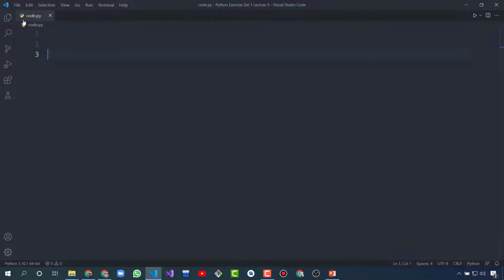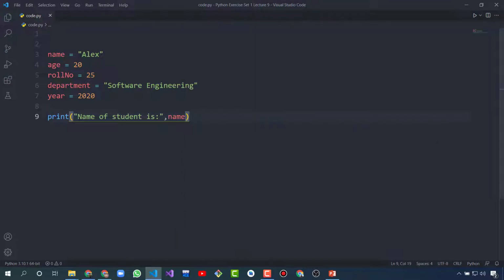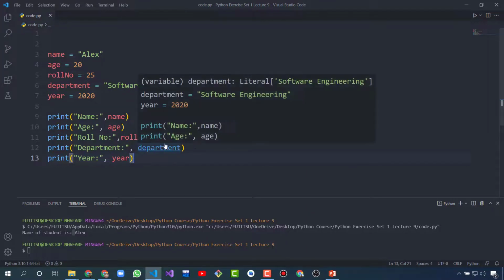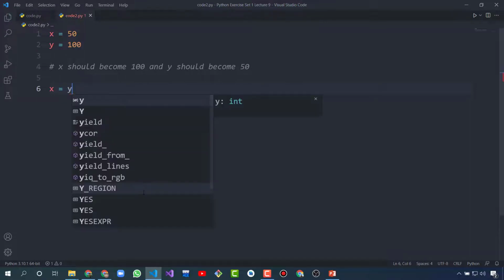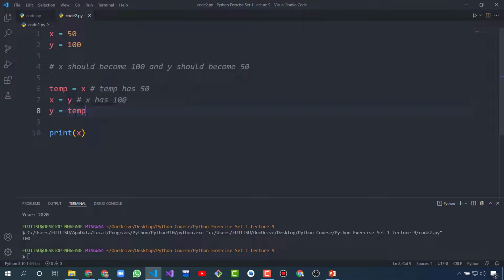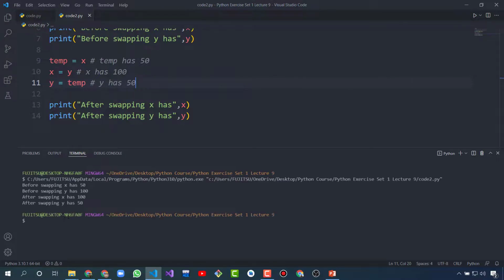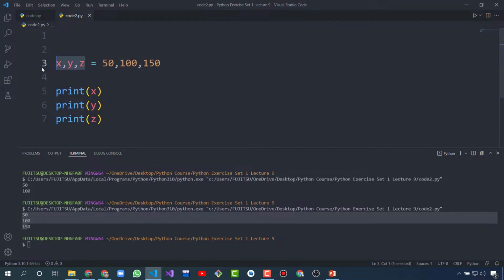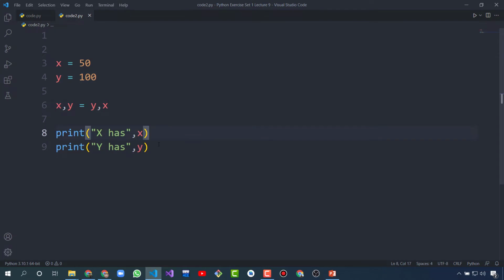Python Exercise Set 1 - Python Tutorials For Beginners #9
Welcome to another video of Python Tutorials For Beginners Playlist, in this video we will solve python exercises, python problems, python programs, solve examples, python examples, python exercise set 1.